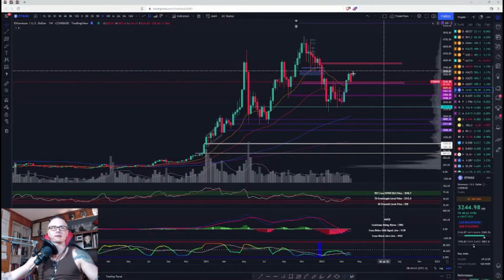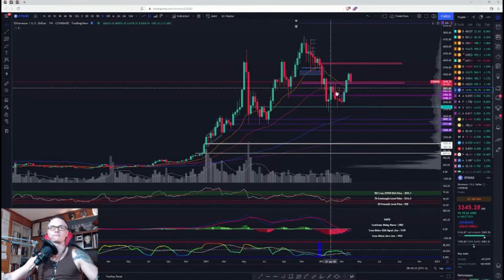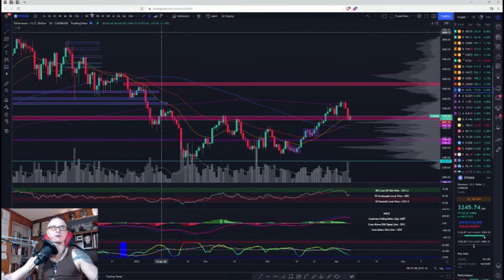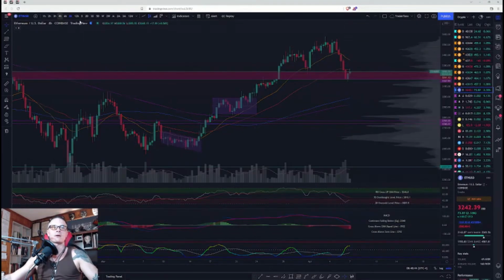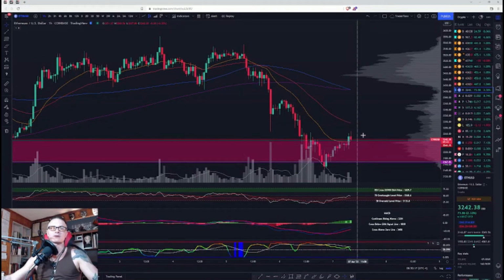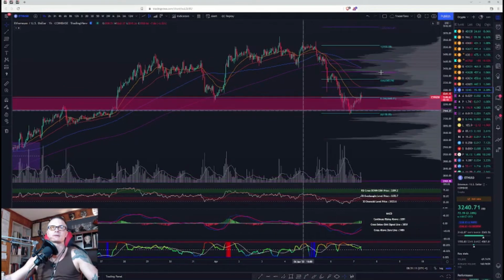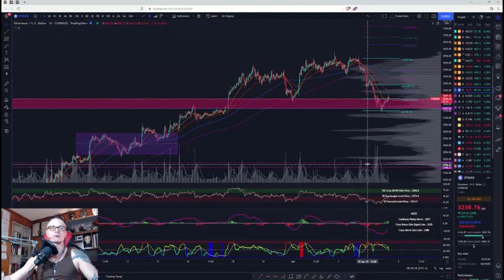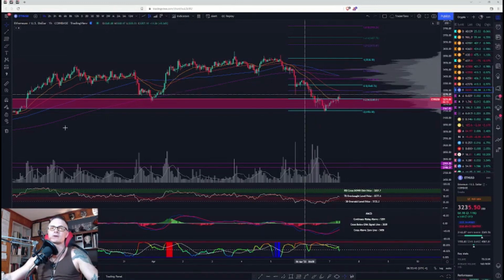ETHEREUM : WHAT TO EXPECT! FIND OUT NOW!!!